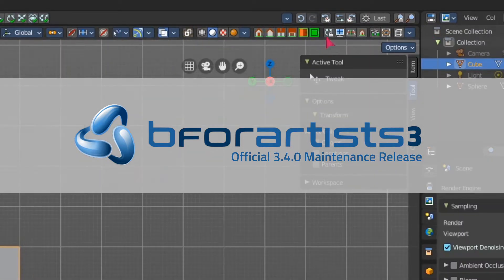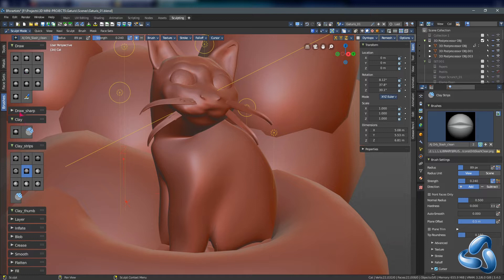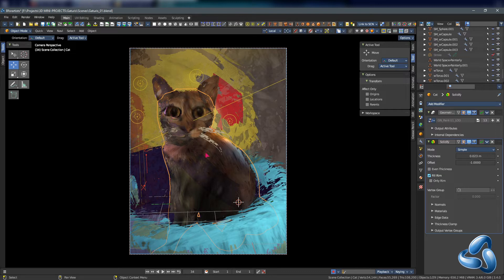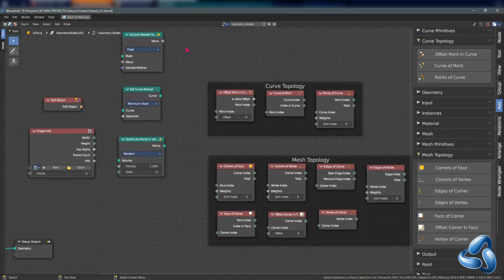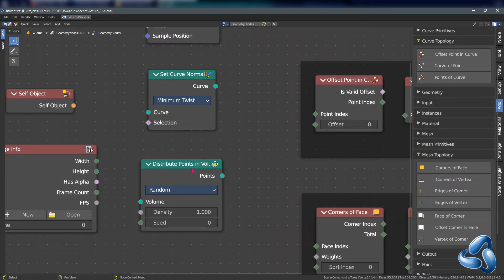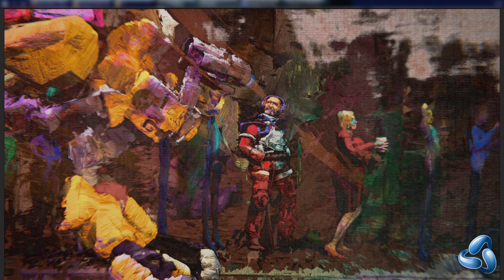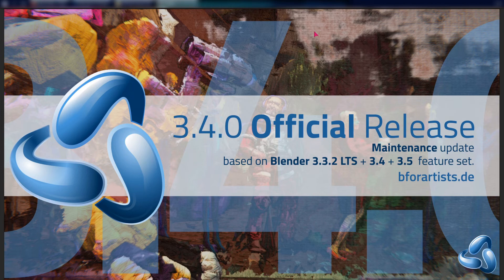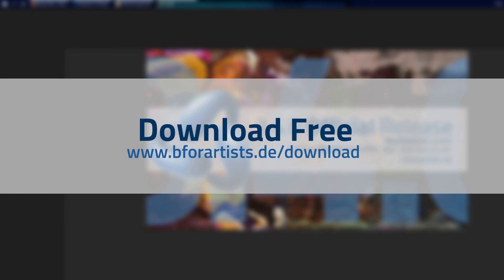Official Release - Bforartists 3.4.0 - What's new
Hello Friends and everyone  !

Bforartists 3 – Version 3.4.0 is a maintenance release. It comes with the changes from Blender 3.4.0 with the usual changes to keep Bforartists consistent and compatible with the latest from Blender.

What's new:
- 66 new tasks
- New Geometry Nodes Updated
- New Sculpt Brush Panels (wip)
- Default Asset Library Activated
- Blender 3.4 features merged to master

The binary downloads available both on Github and can also be found in the download section of the official website.

Looking forward to more goodness for you in the near feature. Thank you!

Reiner, Iyad, Draise and the rest of the Team